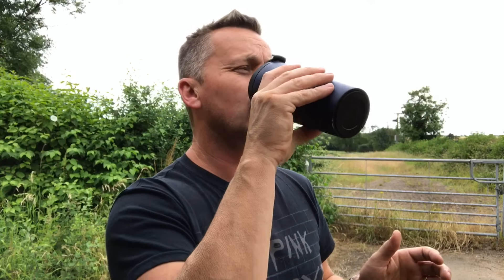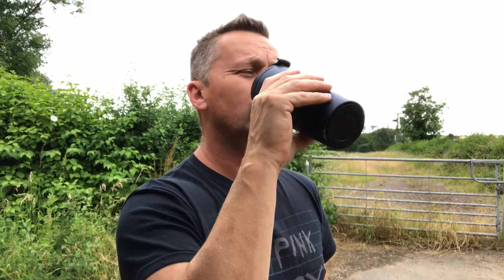Starbucks Thermos Coffee Travel Mug / cup, Review does it work My Coffee Journey episode 20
Want A Great Way To Keep Your Coffee Warm, Starbucks Thermos Coffee Warmer Cup
My Review does it work.
Link to Great Thermos Cups on amazon, £7